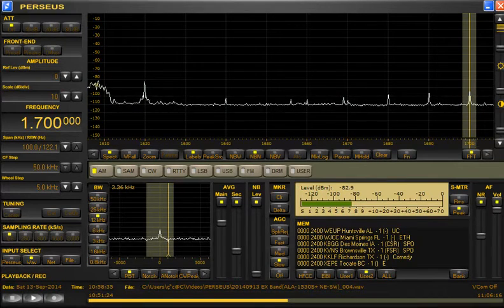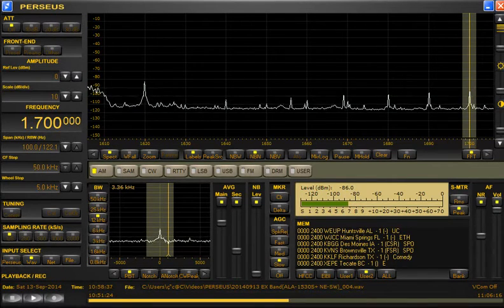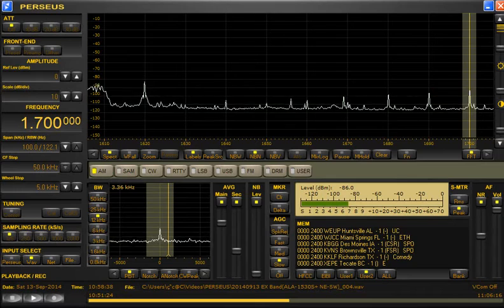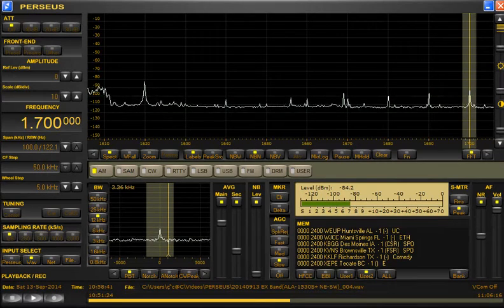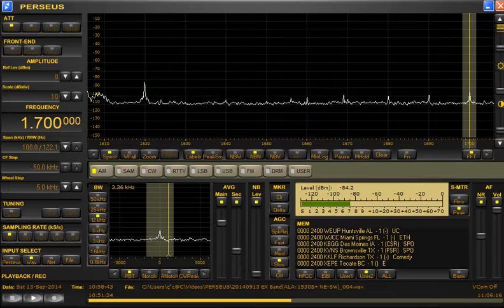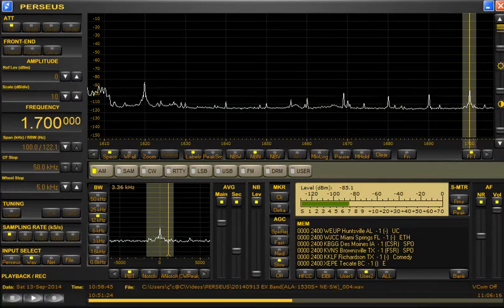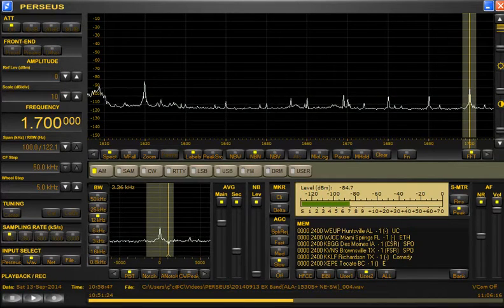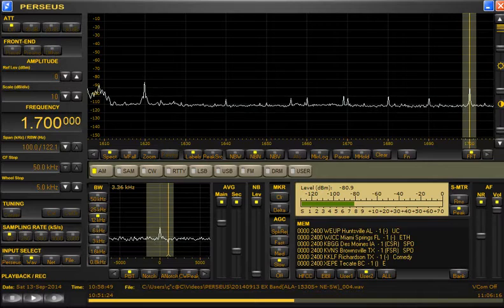1700kHz XEPE ESPN Radio.Received in JAPAN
Reception Date&Time is UT.
Date：Saturday 13-September-2014
Time：10:58~11:00（19:58~20:00 JST）
Announcement：English
Antenna：ALA1530S+
Receiver：PERSEUS
Location：Toki City. Gifu Prefecture.JAPAN